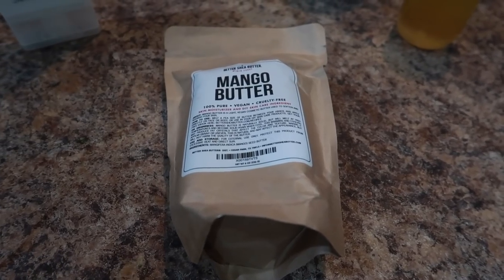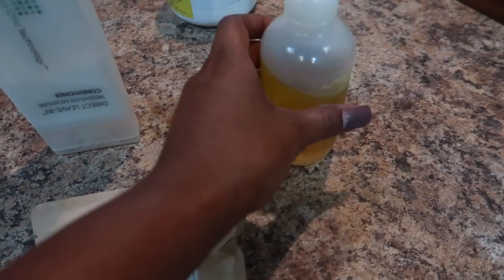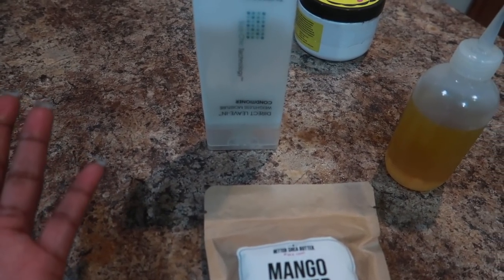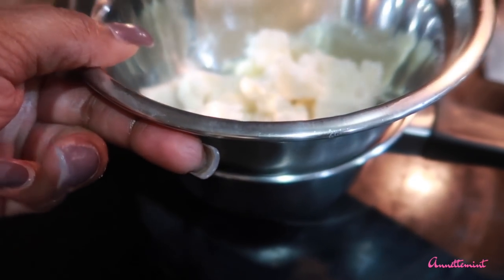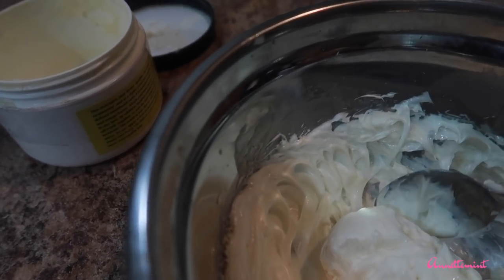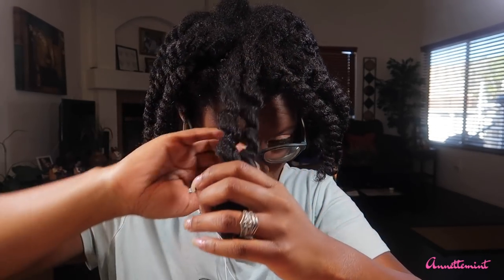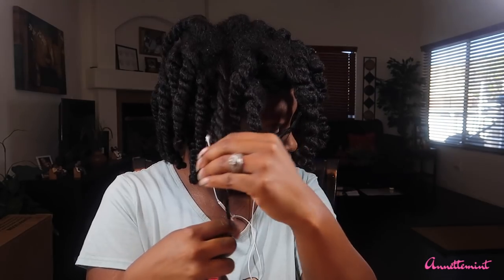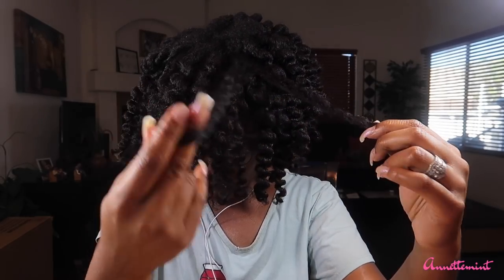DIY Mango Buttercream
Hey you guys!! Here is a quick video showing how I make mango buttercream. This video includes a take down of a twist out.

The mango butter was purchased through Amazon for $12.99

Mango Buttercream Recipe:
1 cup of melted mango butter
1 tablespoon of any oil
3-4 tablespoons of a conditioner with great slip

EQUIPMENT USED
🔸 LAPTOP: MAC